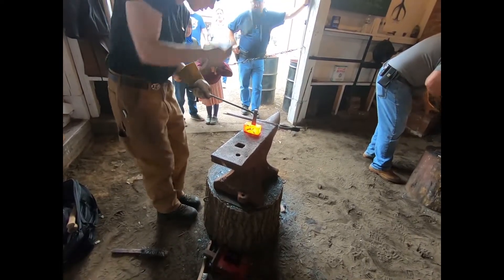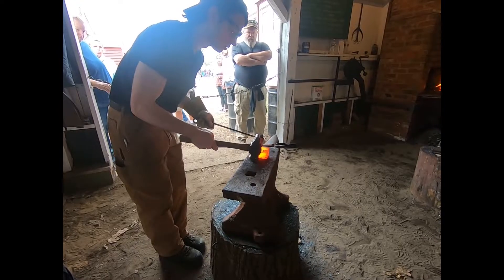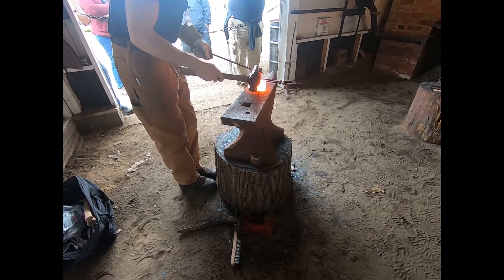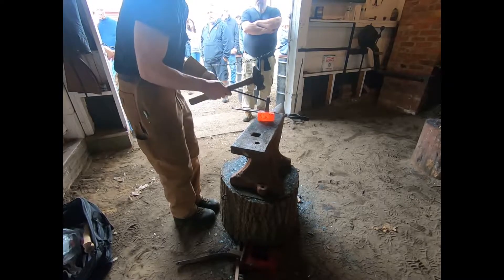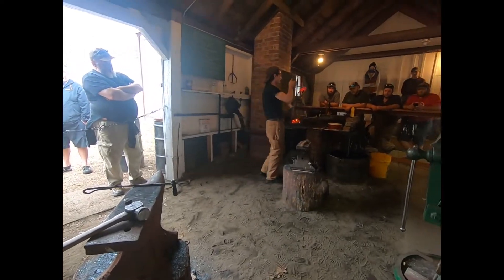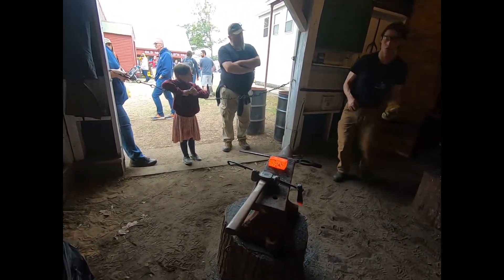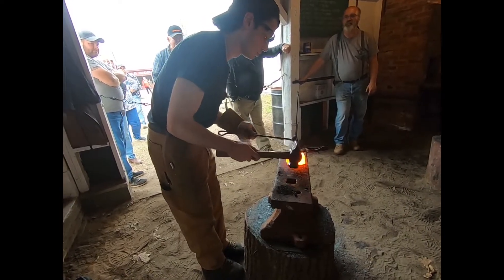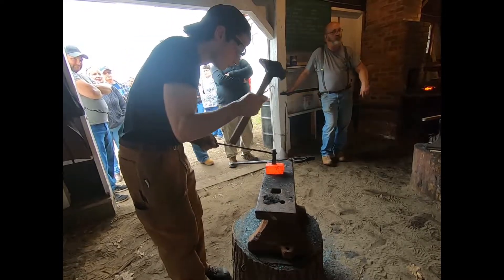# 338 Using the 357 lb Fisher anvil to make the eye of a hammer head